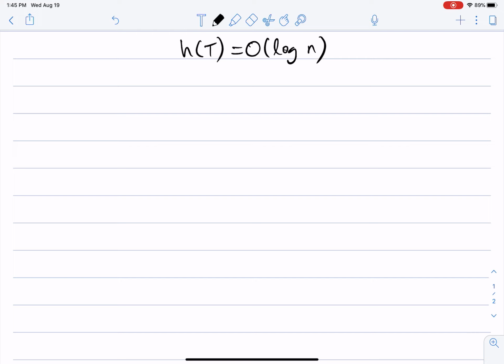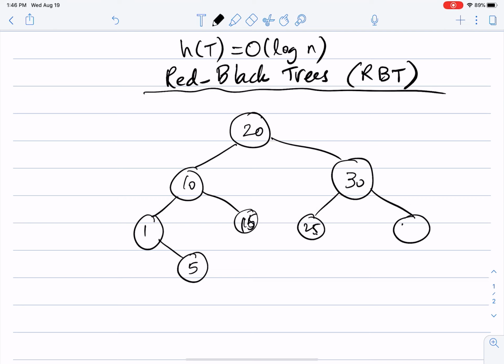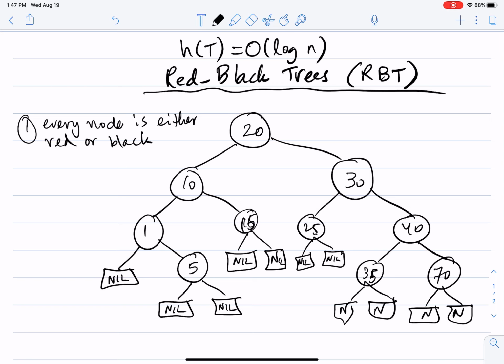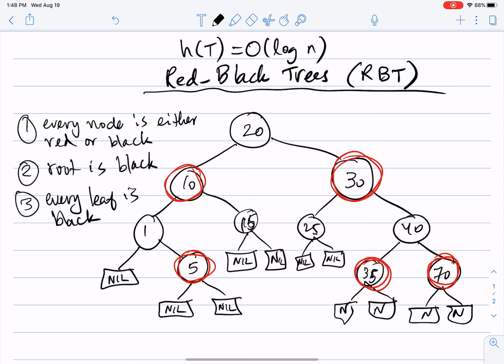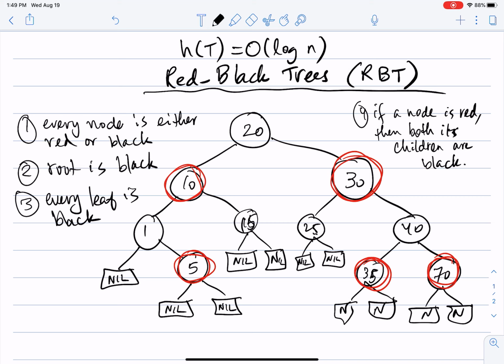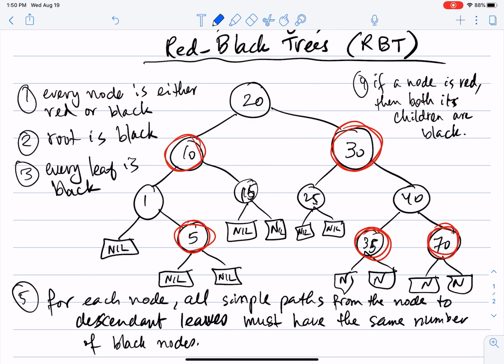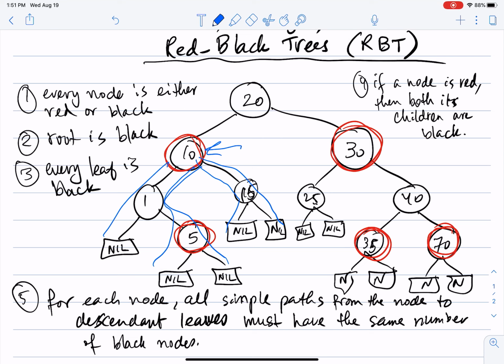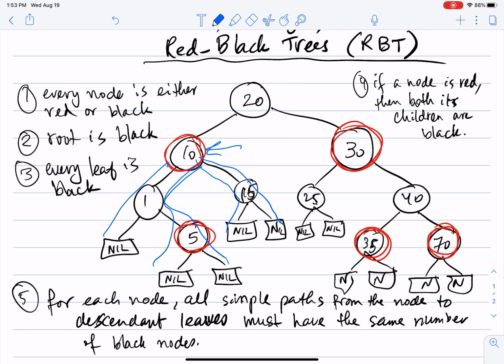Data Structures: Red-Black Trees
Data Structures and Algorithms :: Video 5 :: Red-Black Trees